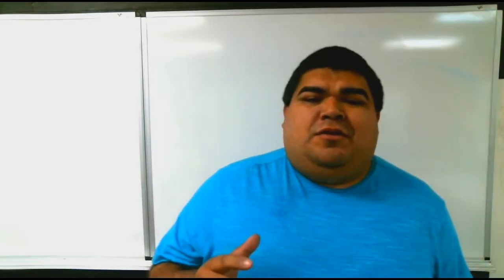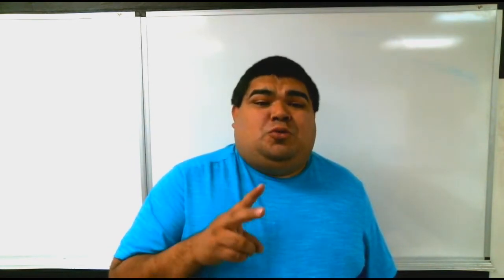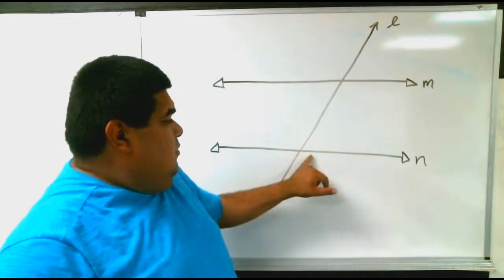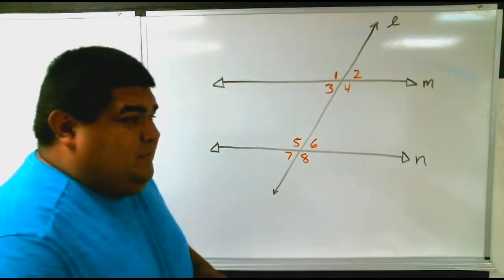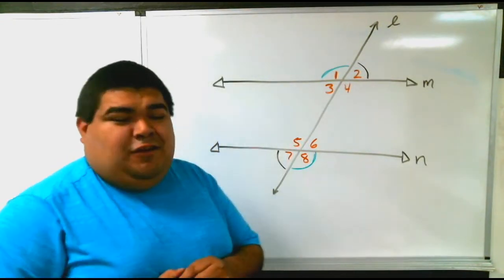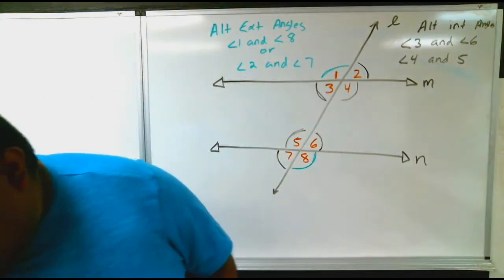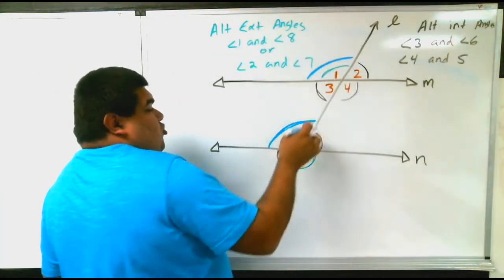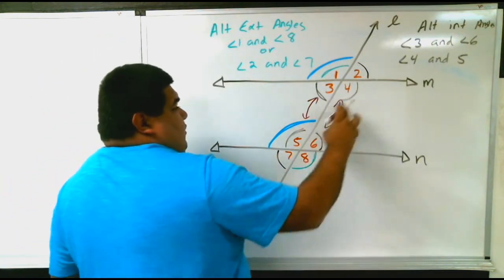Informal Algebra C#7 (3/23/21)